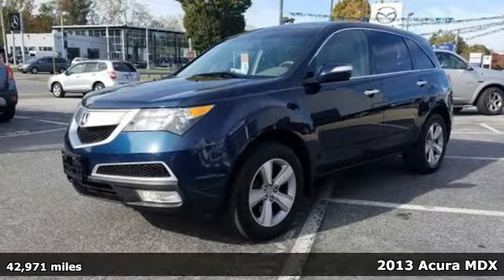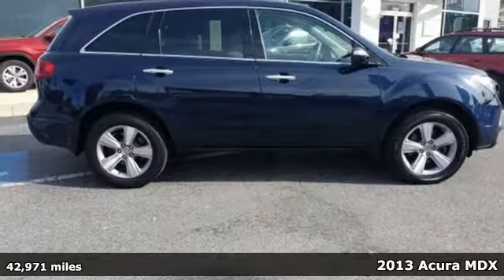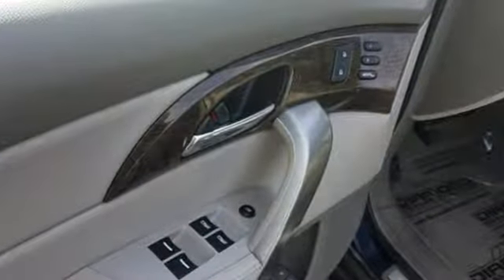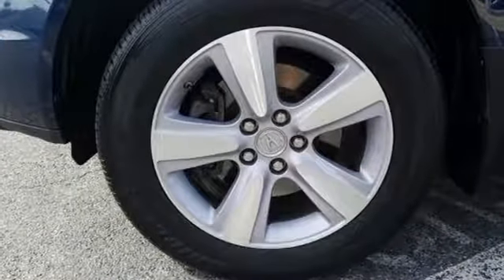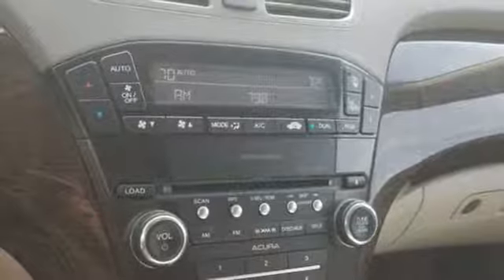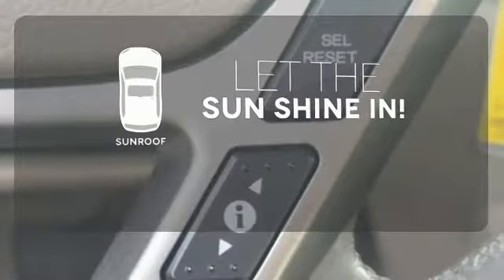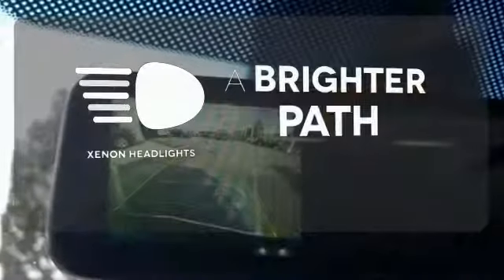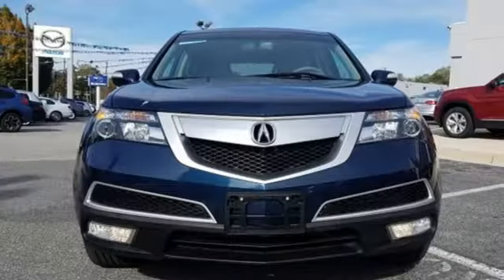Used 2013 Acura MDX Baltimore, MD 5SU16484 - SOLD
Year: 2013
Make: Acura
Model: MDX
Trim: 3.7L
Engine: 3.7L V6 SOHC VTEC 24V
Transmission: 6-Speed Automatic
Color: Blue
Interior: Ebony
Mileage: 42971
Stock #: 5SU16484
VIN: 2HNYD2H21DH516484
**BACKUP CAMERA**, **BLUETOOTH**, LEATHER, POWER MOONROOF, USB PORT, and SH-AWD. Ebony w/Leather-Trimmed Interior. The cockpit is quiet central. EXPERIENCE THE MILE ONE ADVANTAGE! 125 POINT CERTIFIED INSPECTION WITH A 12 MONTH/ 12K MILE LIMITED WARRANTY! You won't find a nicer 2013 Acura MDX than this well-appointed gem. They say silence is golden. You'll know what they meant when you drive this SUV at highway speeds. Road noise is a thing of the past. *Your additional costs are sales tax, tag and title fees for the state in which the vehicle will be registered, any dealer-installed options (if applicable) and a $299 dealer processing fee. Prices are subject to change, and prior sales are excluded from these offers. While every reasonable effort is made to ensure the accuracy of this information, we are not responsible for any errors or omissions contained on these pages. Please verify any information in question with the dealer.

Address:
6624 A Baltimore National Pike